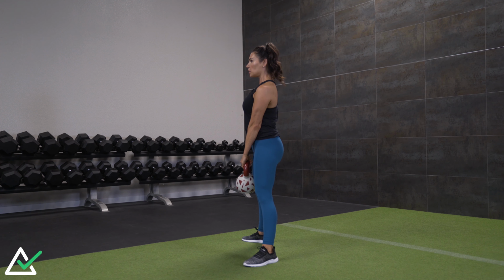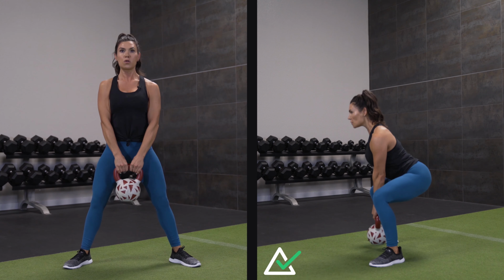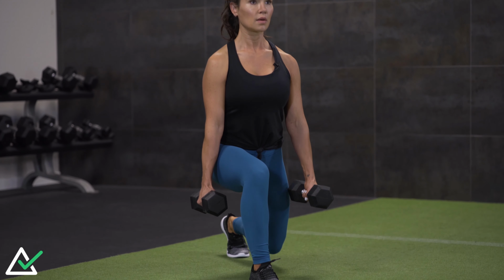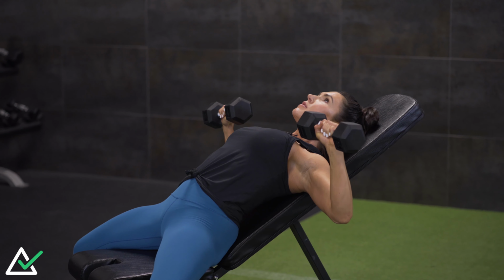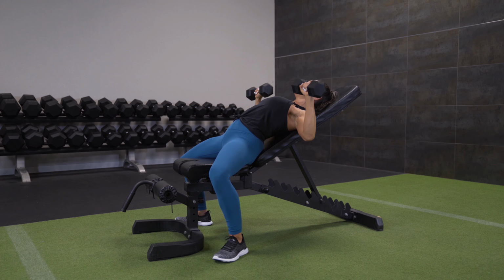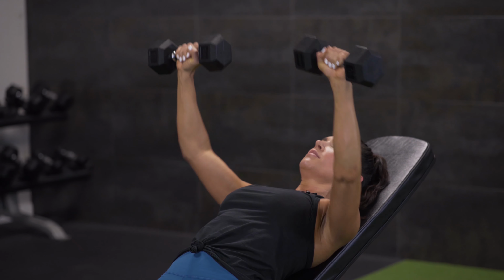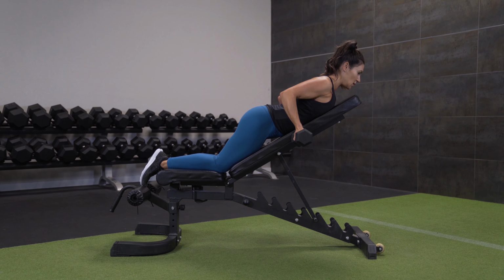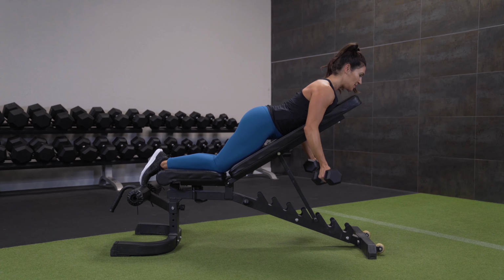Full Body Dumbbell Gym Workout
Welcome back to Mind Pump TV where we cover all things Health & Fitness to help you on your journey to reach your goals!

In today’s video, Serene demonstrates a full body workout for you to try. Try this workout out as a great introduction to full body workouts and let us know how you like it!

Sumo Deadlift (0:25)
- Extra wide stance
- Grab KB/DB in front of you
- Keep chest up and proud
- Stand tall and strong
    - Inhale on the way up
    - Exhale down
- Bring butt back first slow and controlled

Stationary Lunges (1:10)
- Start in a lunge position
    - With weights in hand
- Stand tall
    - Exhale on the way up
    - Inhale on the way down
- Control knee back down to lunge

Incline Bench Press (1:55)
- Keep weights in hands
- Lay on bench with natural arch in low back
    - Keep elbows out 90°
    - Keep shoulder blades flat against bench
- Push up knuckles towards the ceiling
    - Exhale as you push
- Control back down maintaining body position
    - Inhale back down

 Incline Supinated Row (3:02)
- Lay chest forward on an incline bench
- Hold weights in supinated grip (palms facing up)
- Pull shoulder blades back
- Pull weight back and upwards
    - Squeeze at the top
    - Exhale as you pull
    - Inhale back down

3 Straight Sets x 10-12 reps for each exercise!

Thank you to Serene for filming this video, be sure to check out her instagram here:

If you liked this video, be sure to check these out!